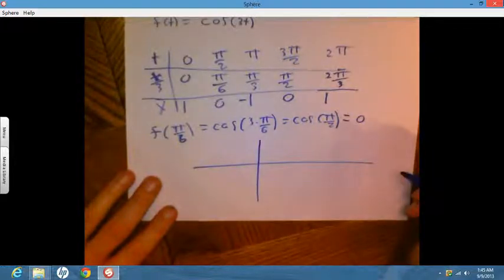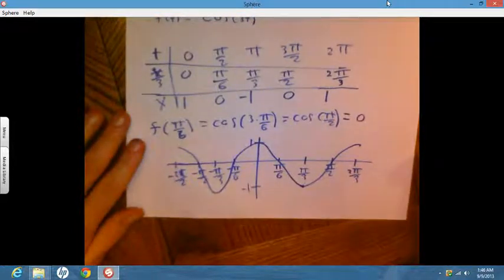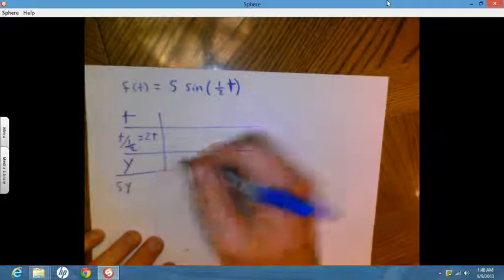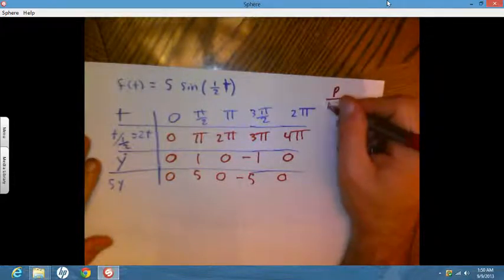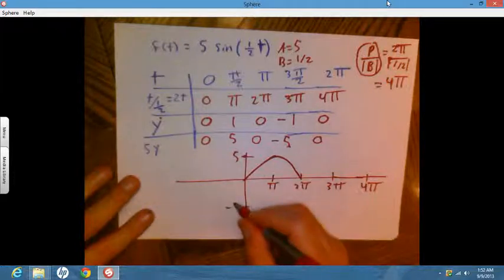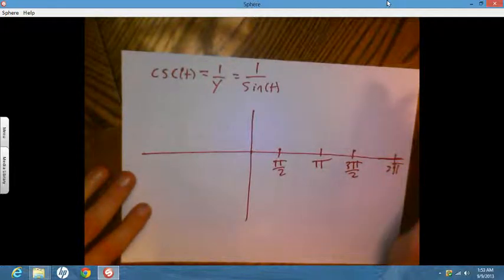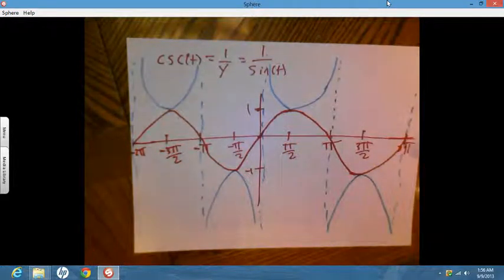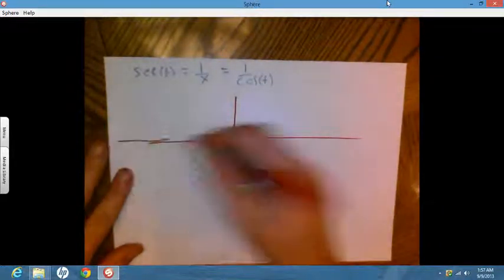Graph Sin Cos Sec Cosec 4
Graphing Sin,Cos,Sec and Cosec function